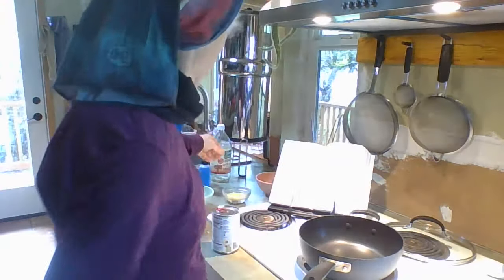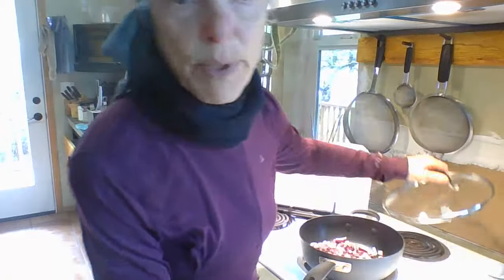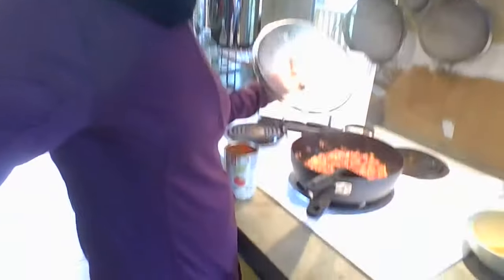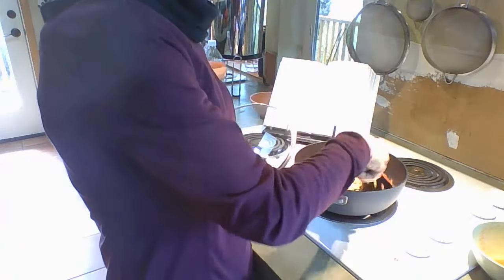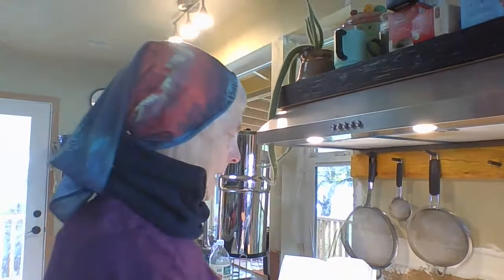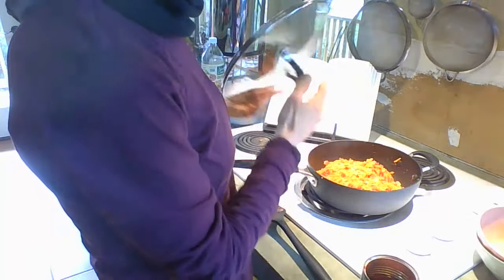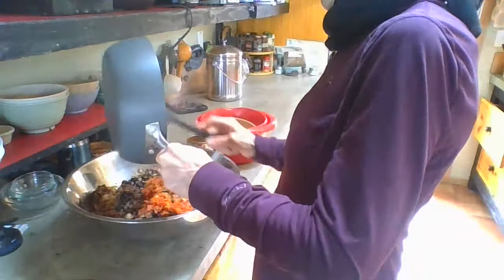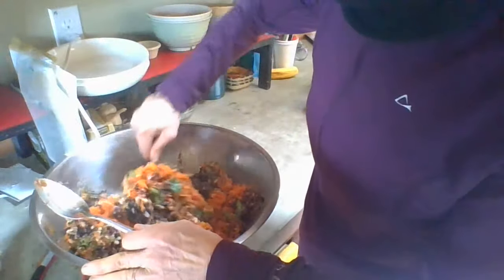Plant Powered Pedaler- Part 1 - No Bean Burgers from "Secrets"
I adopted the Whole Food Lifestyle in July of 2020 and I've never looked back. I am so happy with this way of life, I hope to share with anyone who is interested but not sure how to eat this way at home or when on travel. I've lost over 40 pounds since 2020 and I've lost 84 pounds since my high weight of - well, I stopped weighing in after I saw 199 3/4!